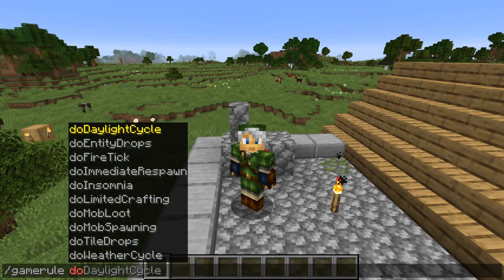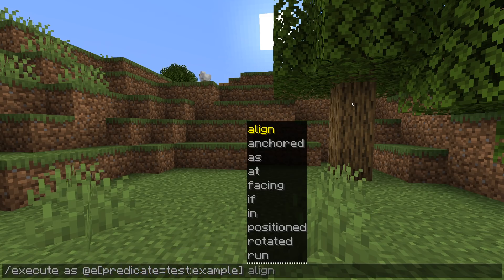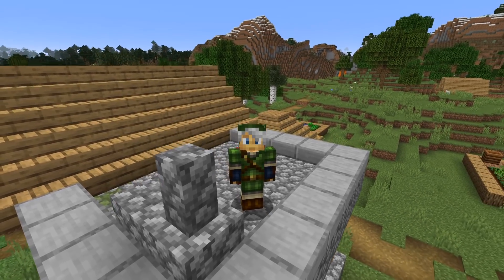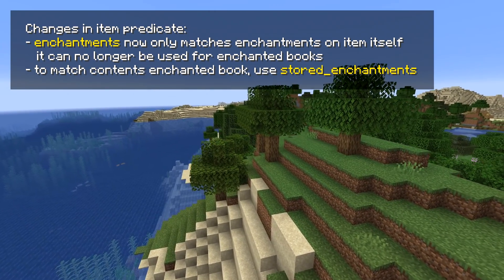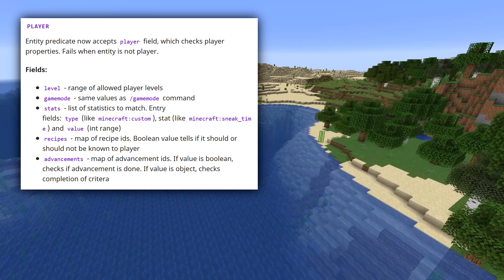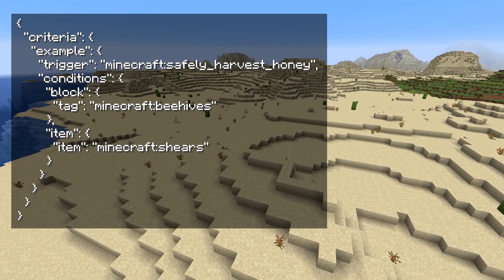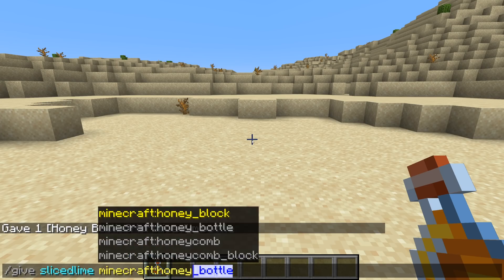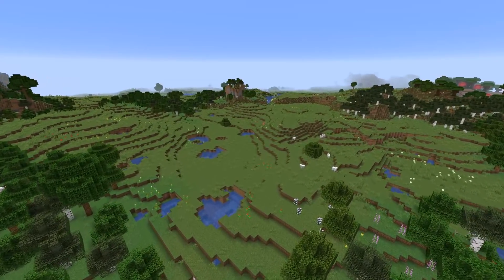All the Technical Changes in Minecraft Java Edition 1.15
This video is a comprehensive guide to all the technical changes in Minecraft Java Edition 1.15 - Changes to Game Rules, Commands & Functions, NBT Data, Resource & Data Packs, Advancements and Loot Tables.

slicedlime works as a Tech Lead for Minecraft at Mojang, but the YouTube and Twitch channels are personal projects run entirely in his spare time. This is an unofficial update video.

How to upgrade a resource pack chest texture:
- Rotate the 4-part rows (chest sides, lid sides) 180 degrees together.
- Shift the images one step to the right, moving the rightmost one to the far left.
- Rotate the 2-part rows (chest bottom/top/inside) 180 degrees together.
- Flip the chest images individually horizontally.
- For the bottom 4 pixel rows of the clasp, rotate them 180 degrees together.
- Shift the pixels one step to the right, moving the rightmost one to the far left.